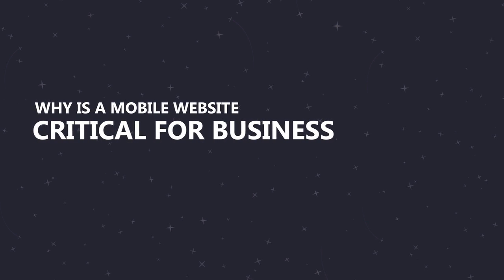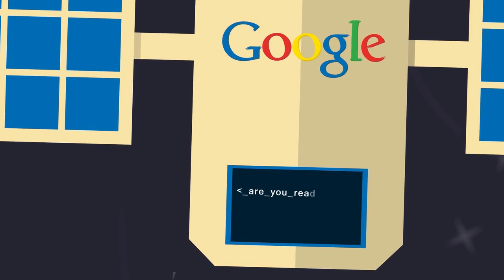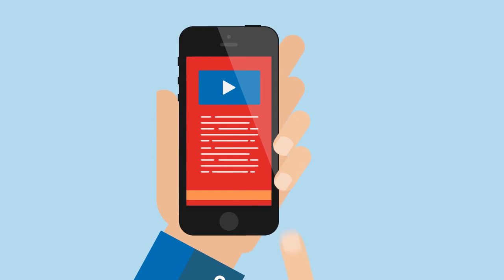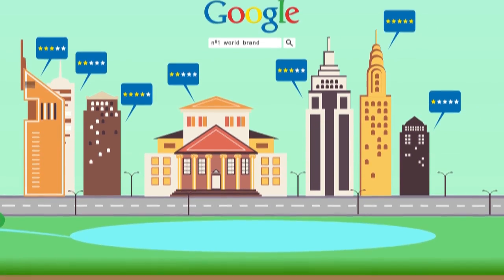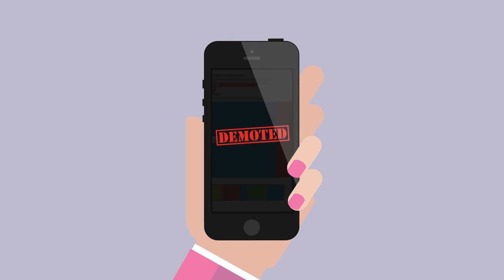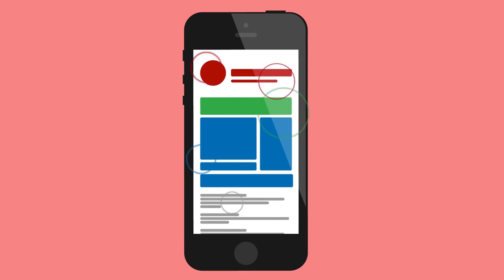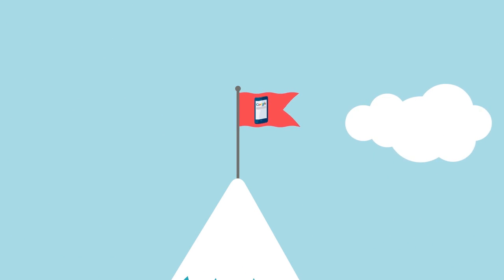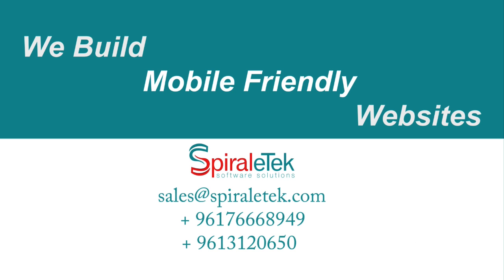Why You Should Go MOBILE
Building Mobile Friendly Websites is a MUST. SpiraleTek Convert Your Website to Become Mobile Friendly and RESPONSIVE.